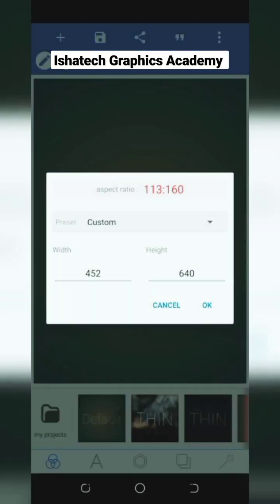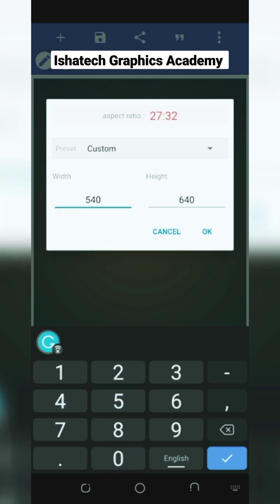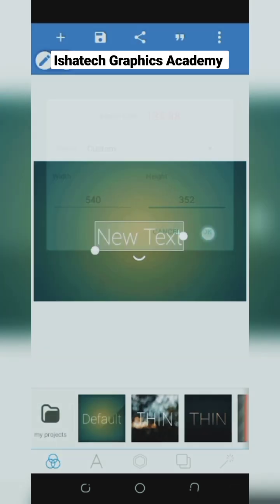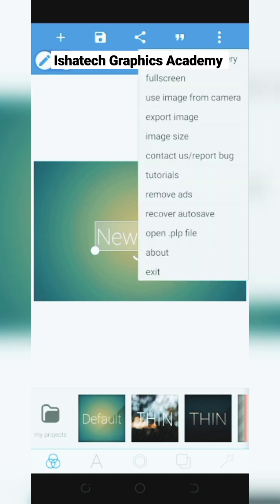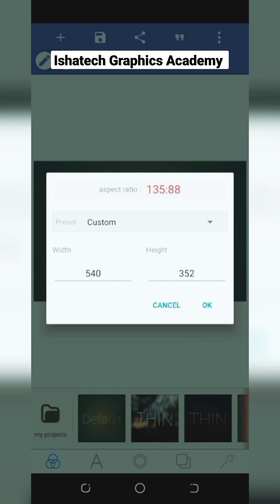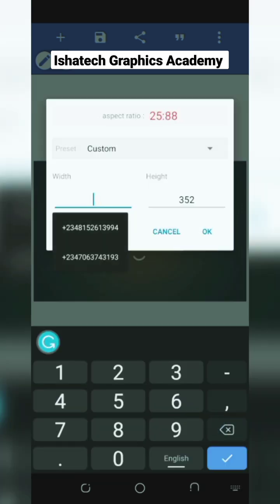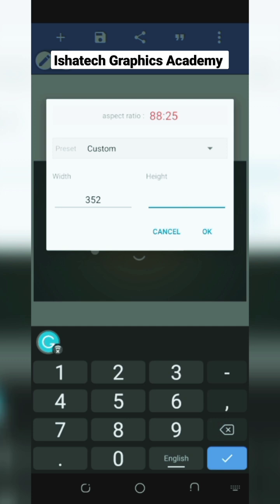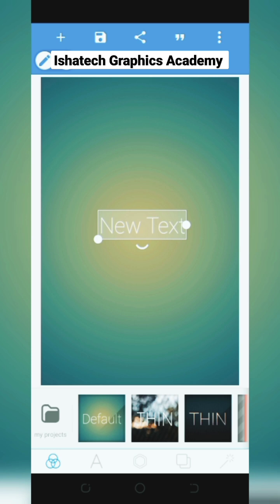How to set Business Card paper size in Pixellab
in this video, you will learn how to set your paper sizes in Pixellab when ever you want to design something that you are going to print.

Thanks.

The best tutorial videos on smartphone graphics can be found at Ishatech Graphics Academy.

"Creating Professional Image Masks in PixelLab: Tips and Tricks"
"PixelLab Masking Tutorial: How to Create Transparent Images"
"The Power of Masking in PixelLab: Enhance Your Photos in Minutes"
"PixelLab Image Masking Made Simple: Tips and Tricks"